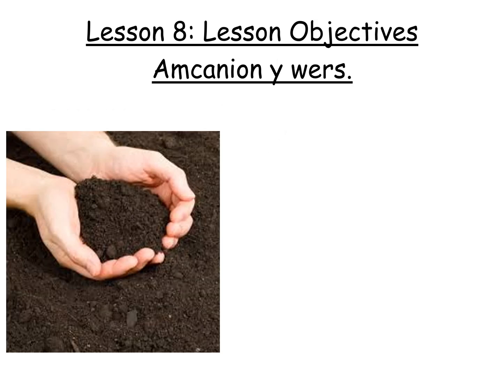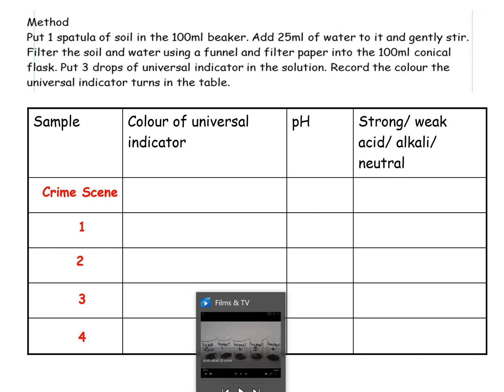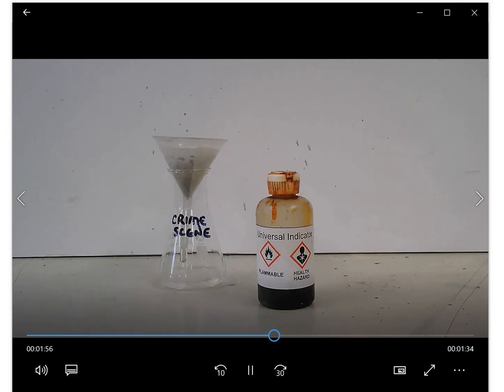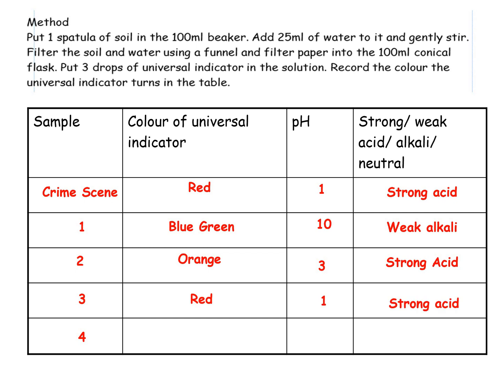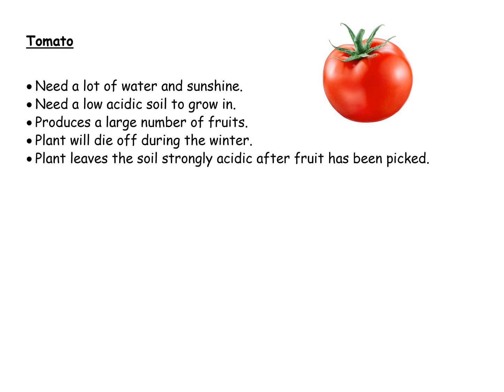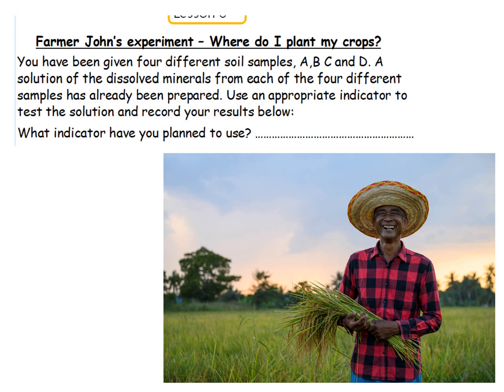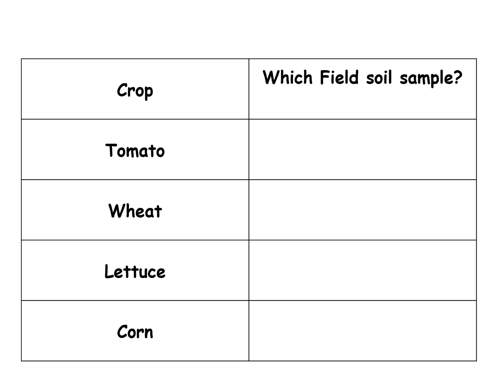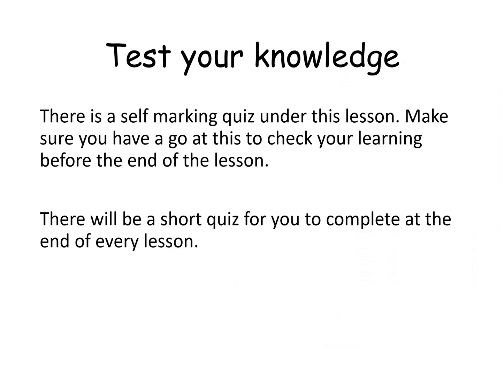Science Chemistry Year 8 Acids and Alkalis Lesson 8 full video WITH PRACS